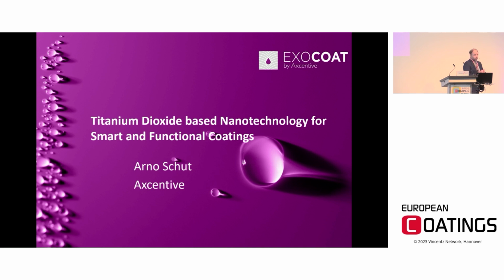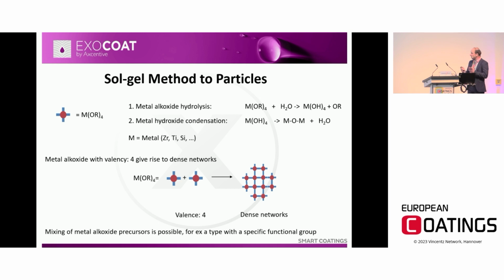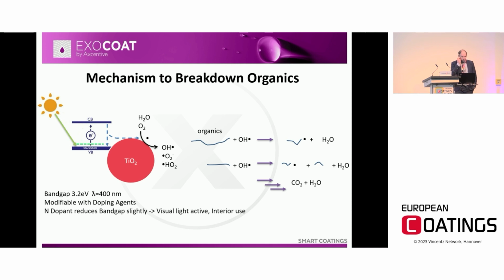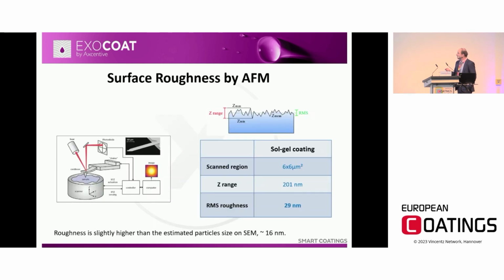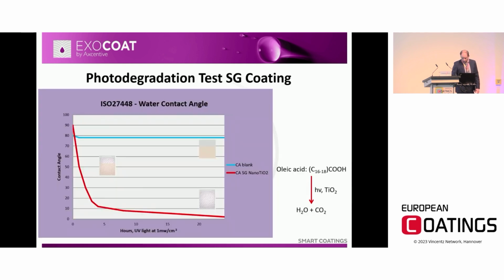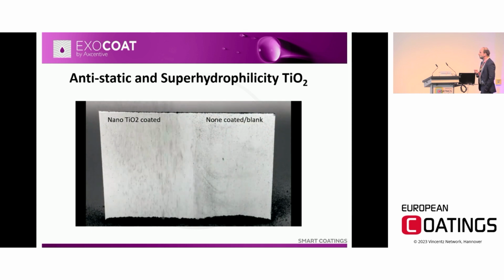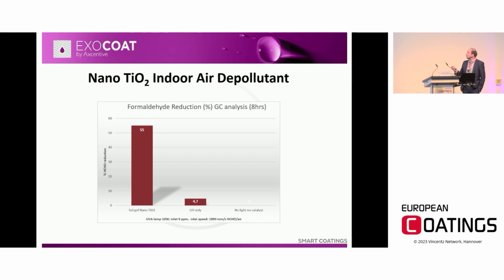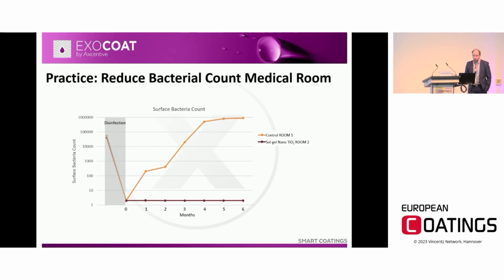Titanium Dioxide based Nanotechnology for Smart & Funtional Coatings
Conference held by Arno Schut from AXCENTIVE and captured on March 27 2023 at the European Coatings Show